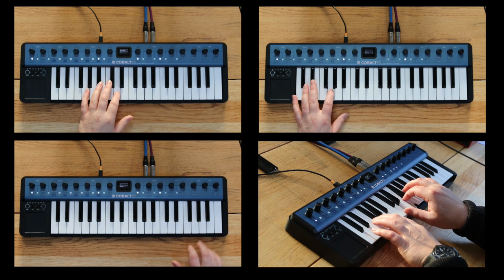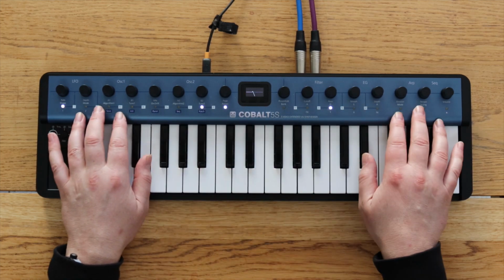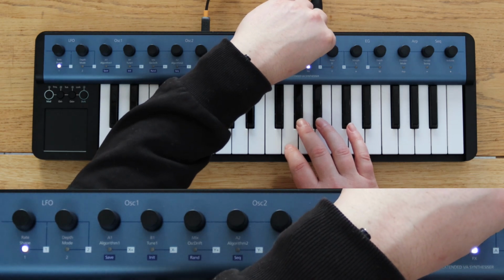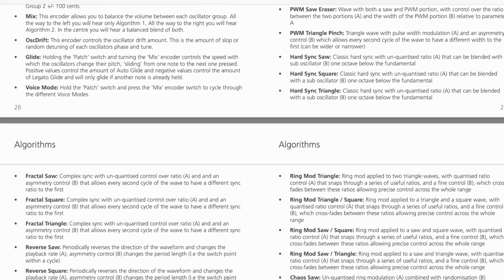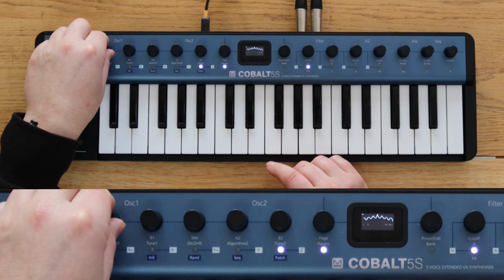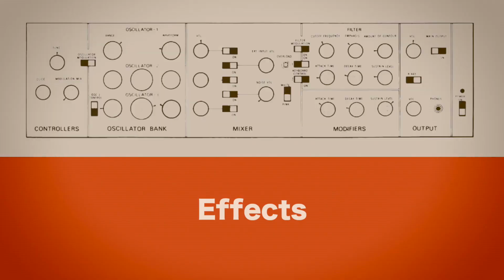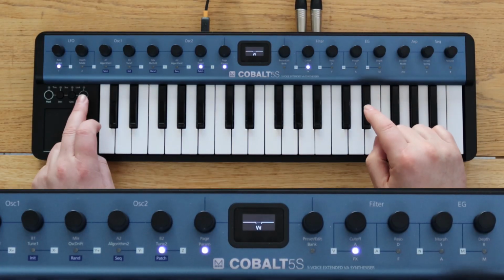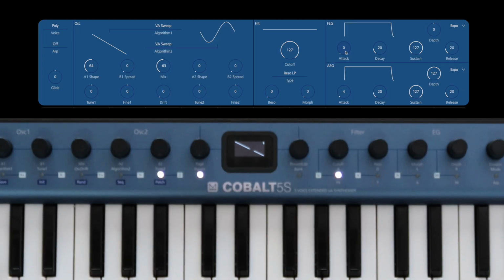COBALT5s // Testing Modal's Metal // Review, Demo and Walkthrough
A demo, review and walkthrough of Modal's latest release, the Cobalt5S. Its a great sounding little synth - sounds like its big brother/sister - but a reduced voice count an a couple less features, but not that you'd notice it sounds fantastic.  The Oscillator groups are inspired.

0:00 what is it?
3:43 building the intro track
7:59 Navigating the Interface
12:09 setting up mod slots
14:12  what’s an oscillator group
21:12 filter
29:11 Effects
31:52 Arp & Seq
34:32 Envelopes
36:11 vs prophet 5
37:55 final thoughts
39:40 some sounds